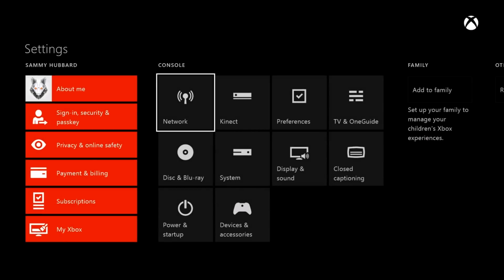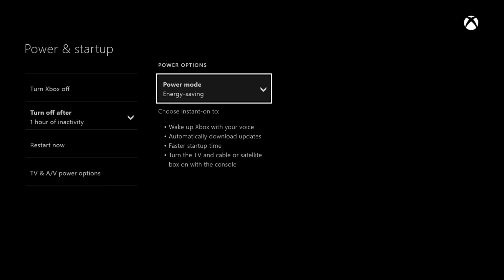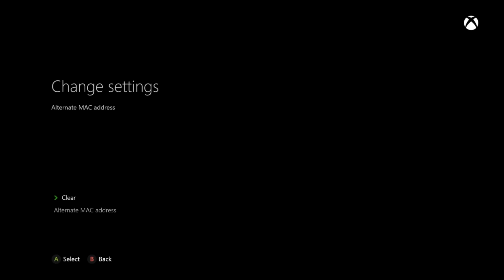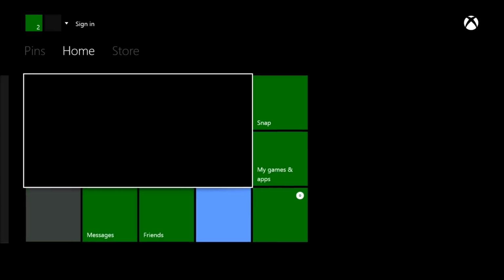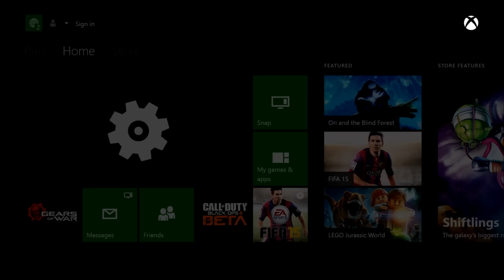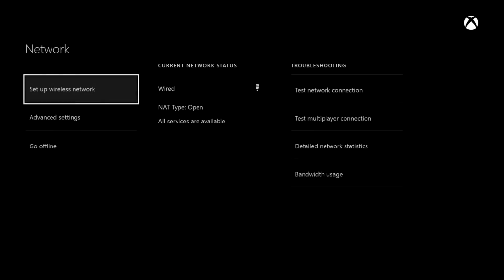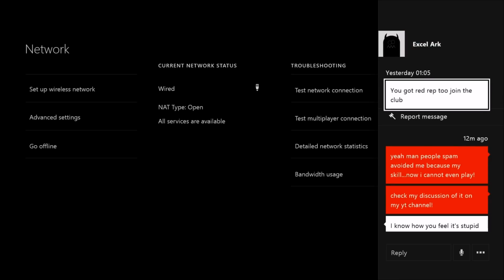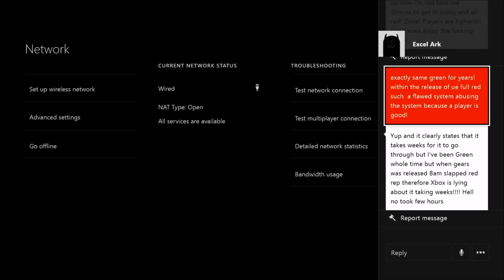HOW TO FIX NATTYPE! (XBOX ONE)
In this video i show how to get your nat from strict/moderate to open the correct way to do this! hope this helps those who have come here to find an answer with upcoming multiplayer  games people are having issues!

also check out my reputation flawed videos where i talk about the very bad repputation system xbox has implimented in the softwear.